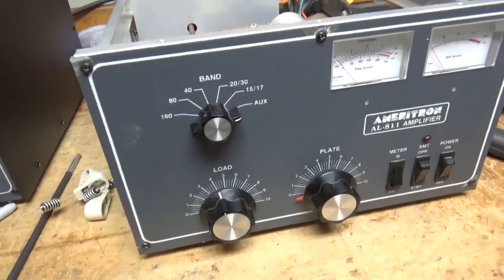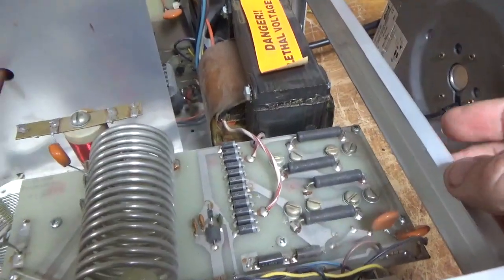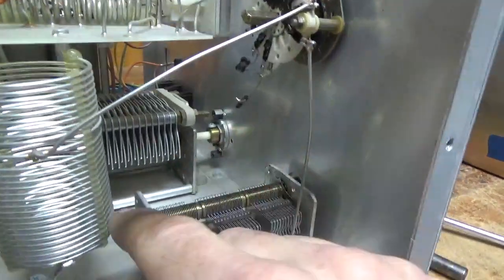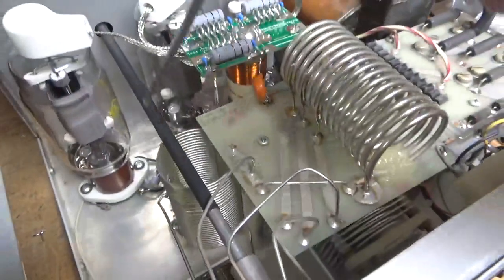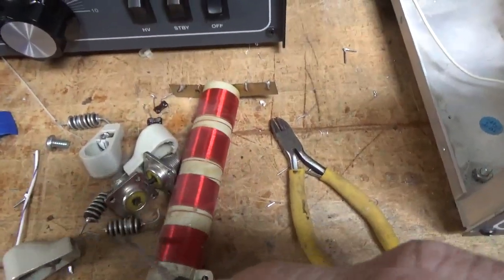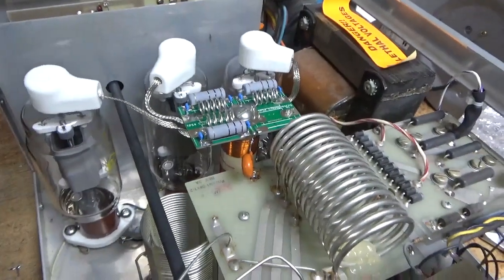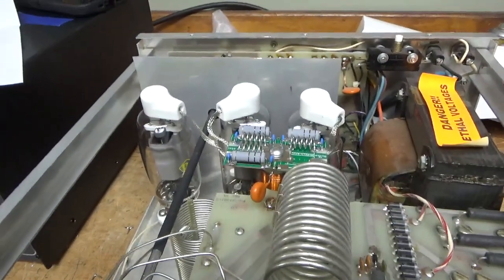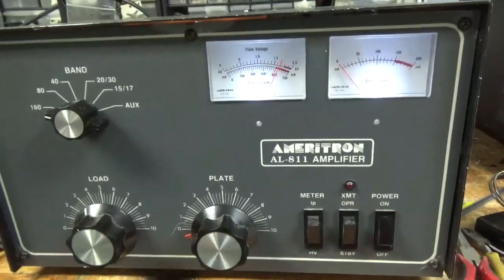Ameritron Al-811 Repair , Mods, Wrong Padding Caps, Made in 1991. With New Penta Lab 572b's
Here I show the repair and mods on another Ameritron Al-811